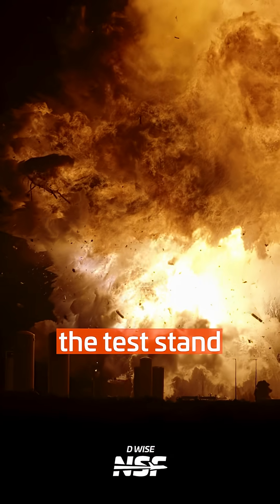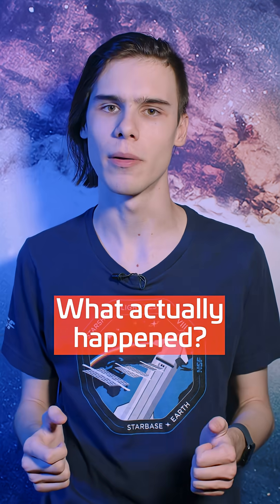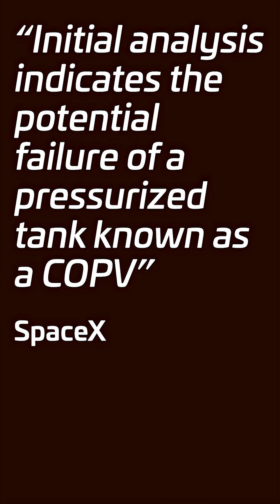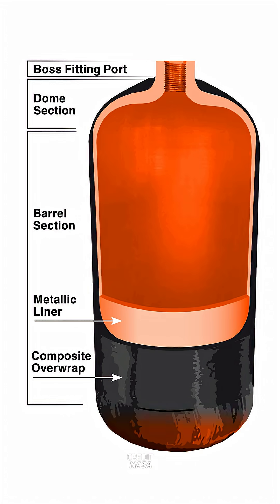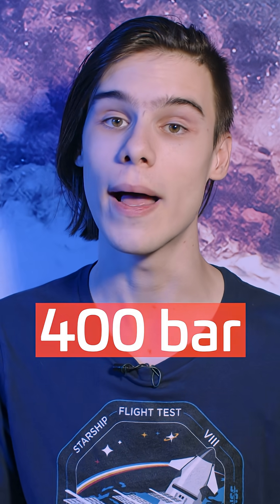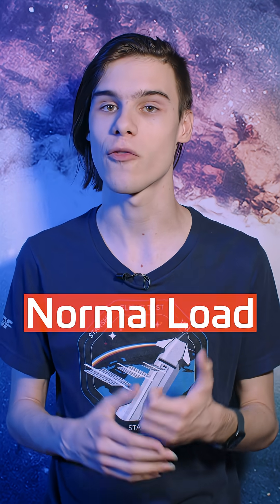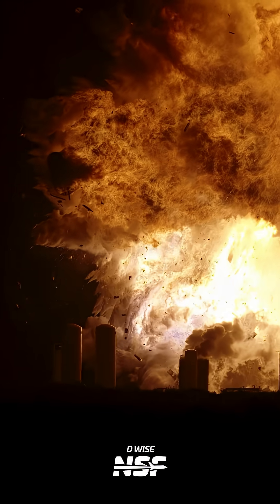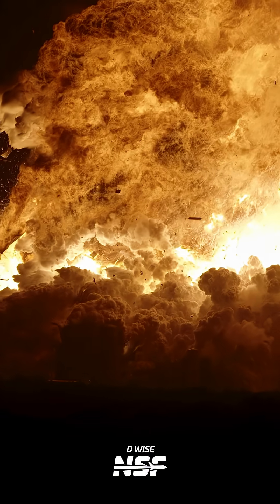What Happened To Ship 36?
LDAPAABJRG2UMCU3